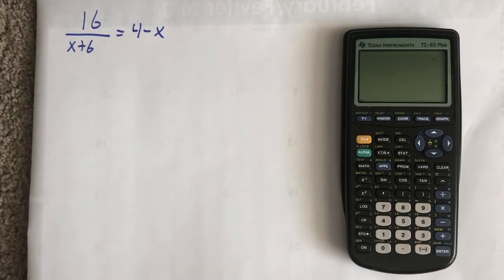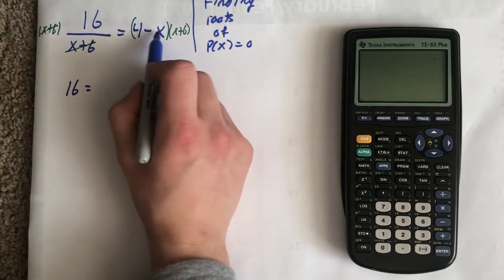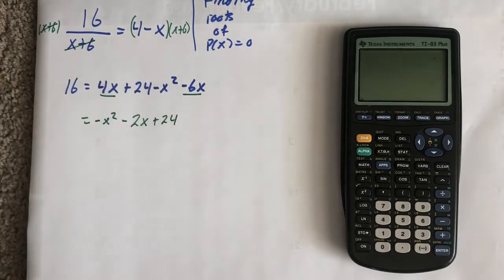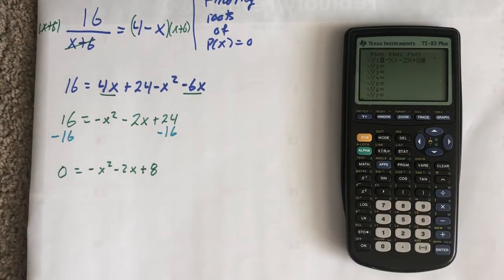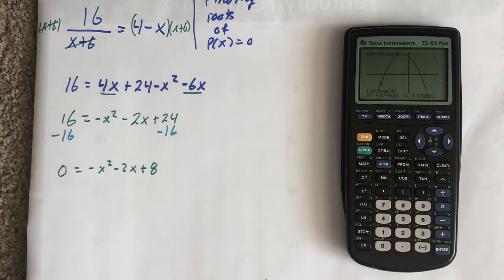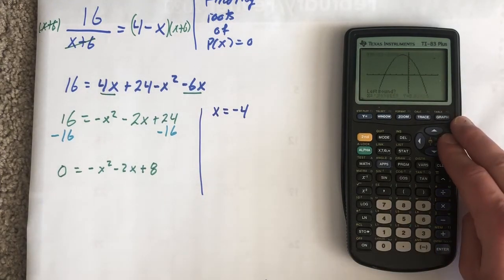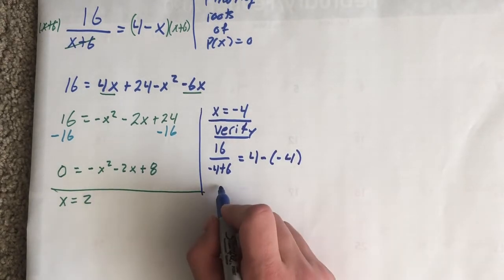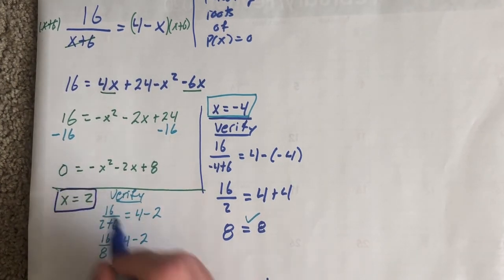Finding Roots (w/ calculator) to solve rational equations